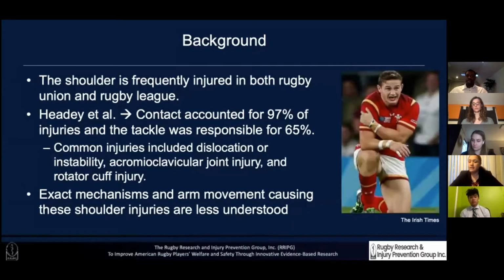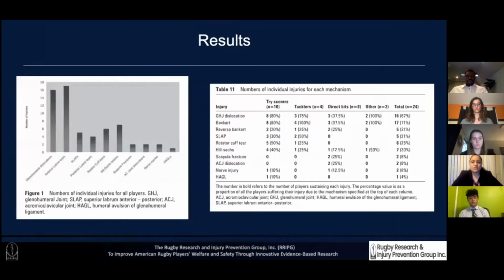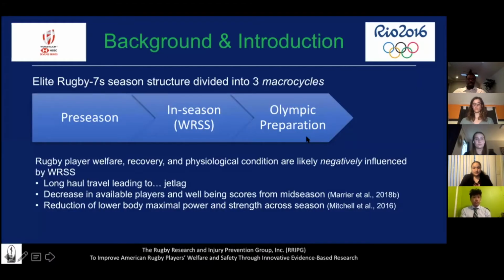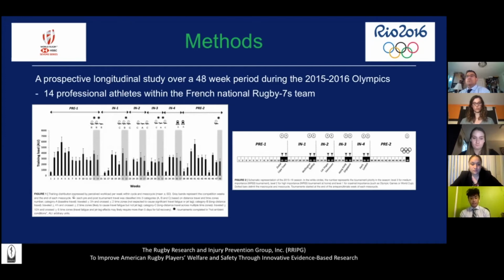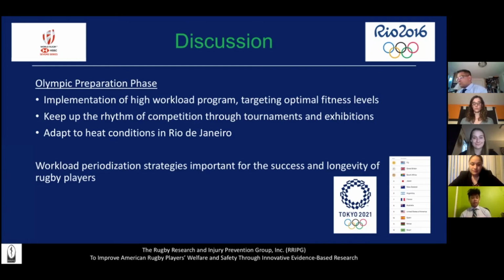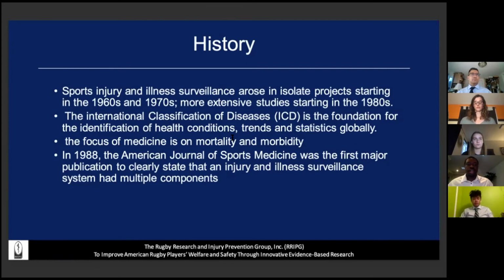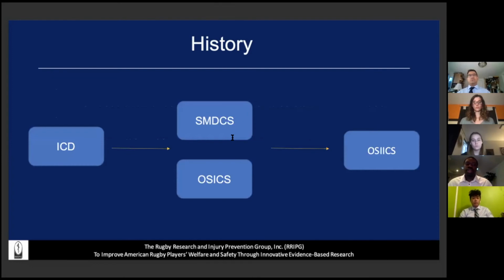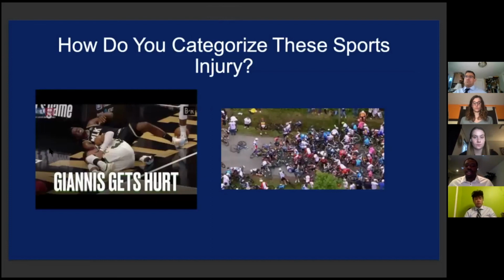Week 4 Journal Club | 2021 SUMMER LECTURE SERIES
For Week 4 of our 2021 Summer Lecture Series, we had Jasmin Strong (University of Southern California, 2023), Ericjon Sero (Stonybrook University, 2019), and Obafemi-Michael Animashaun (NJMS Rutgers Biomedical Health Science School of Graduate Studies, 2023) this summer's interns, present on the following journals:

Mechanisms of Traumatic Shoulder Injury in Elite Rugby Players, Chricton et al.

"Road to Rio": A Case Study of Workload Periodization Strategy in Rugby-7s during an Olympic Season, Robineau et al.

Sport Medicine Diagnostic Coding Systems (SMDCS) and the Orchard Sports Injury and Illness Classification System (OSIICS): revised 2020 consensus versions, Orchard et al.

Youtube: Rugby Research & Injury Prevention Group, Inc.